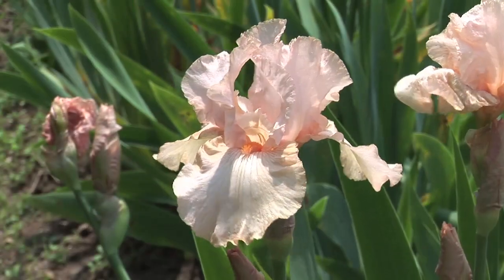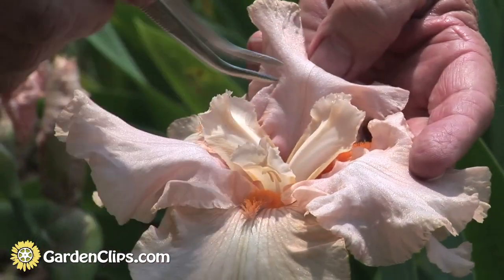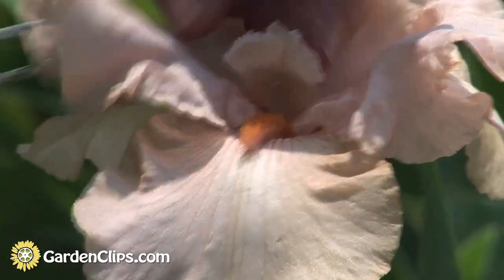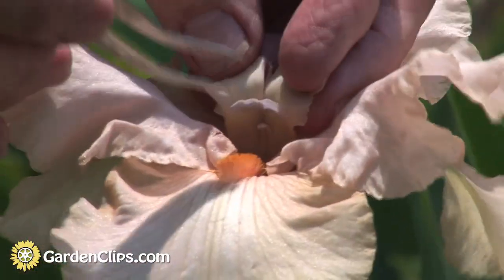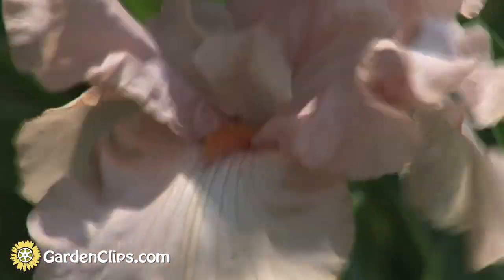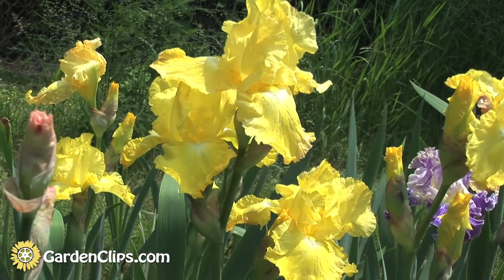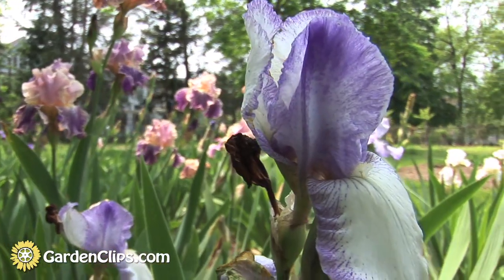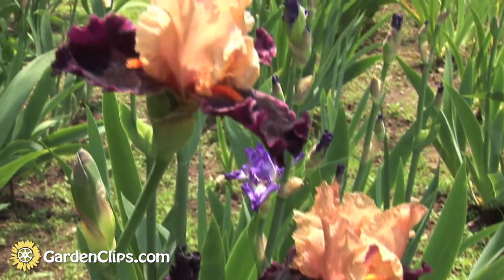Iris Genetics and Hybridizing with Dr. Kenneth Kidd -- Part 2 -- Breeding Iris, How It's Done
Breeding Iris - Iris Genetics and Hybridizing with Dr. Kenneth Kidd -- Part 2 -- How It's Done  -  How to Breed Iris

Dr. Kenneth Kidd, Professor of Genetics at Yale University:  The structure of the iris flower is more complex than in some flowers but it doesn't approach that of the orchid. There are a total of six petals; three up standards, three down falls. The inside of the flower has what are called three style arms. On the fall petals -- at least in the garden varieties --there is what's called a beard. Here you can see it's a much darker color but it's still in that lycopene/carotene family of pigments. Reproduction of the flower involves a bee following this in and here, underneath is the anther with pollen on it. As the bee gets nectar, that pollen is rubbed on its back. The next flower it goes to, it fertilizes. This little lip is the stigma that pollen is placed on. So when the bee with pollen on its back goes into the next flower, it rubs that pollen on this stigma. The pollen germinates, sends down and fertilizes down here in the ovary that becomes a seedpod.

One of the reasons there are so many different iris varieties, colors and patterns is that literally hundreds of backyard gardeners and enthusiasts will breed irises just as I showed, plant the seeds, and if they get a new and different flower with somewhat different characteristics they can introduce it commercially and sell it.  There's a way of registering names internationally so two different varieties don't get the same name but it gives rise to huge numbers of variant flowers, patterns, width structure, just a plethora of interesting garden plants.

Why am i interested in irises? Pure happenstance.  I started raising some actually when i was in the seventh and eighth grade and neighbors gave me some plants with different colored flowers.  I was fascinated, and i wondered what would happen if I crossed a yellow iris with a blue iris would I get a green iris? And so I started going to the library and found out that how to study those was called genetics, and that's what led me into genetics.  So I became a geneticist and continued to study irises largely as a hobby.  There is a tradition, EB Sturdivant at Caltech was an iris breeder, his expertise was Drosophila genetics. One of the pioneers of modern genetics Fitz Randolph, a corn breeder at Cornell, was also interested in Iris genetics and wrote chapters and books involving Iris genetics. So there's a tradition of academics being interested in this.  In part it appeals to aesthetics at two levels: fascinating flowers, but also complex genetics, that's an intellectual challenge